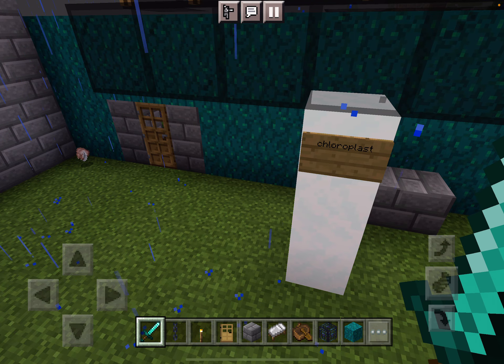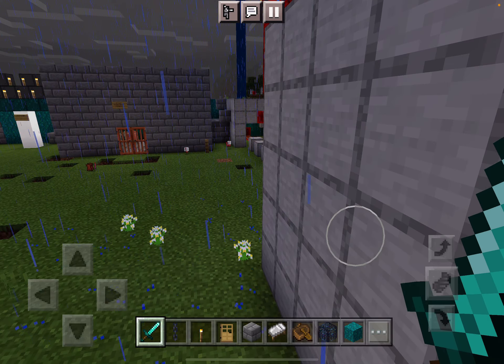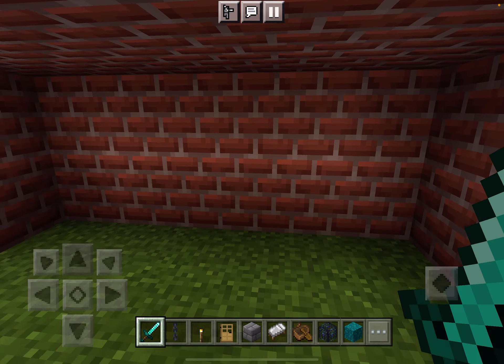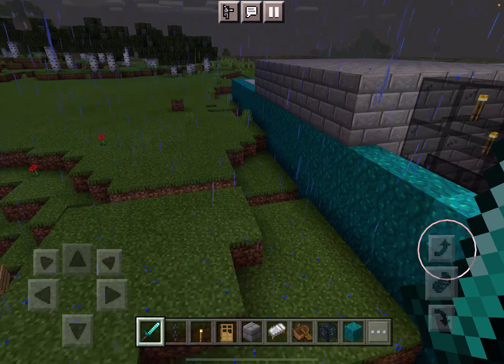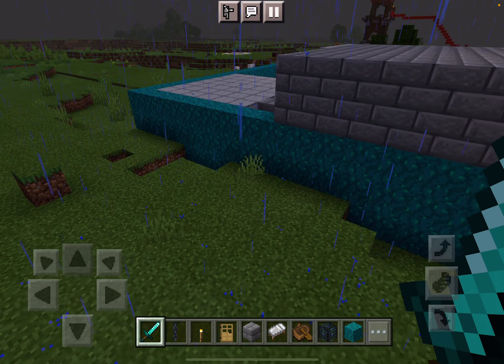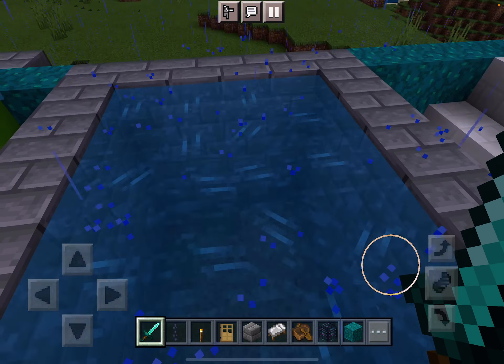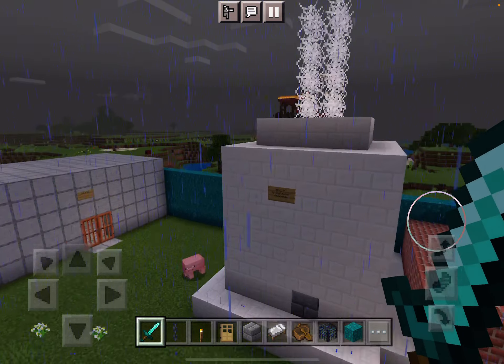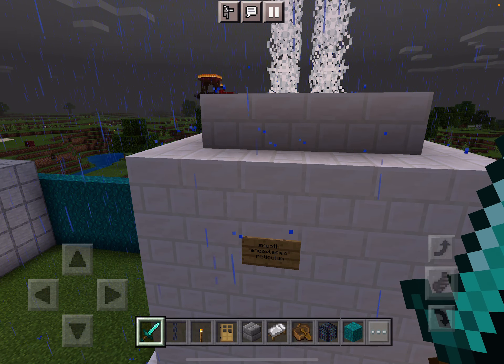Have a good break